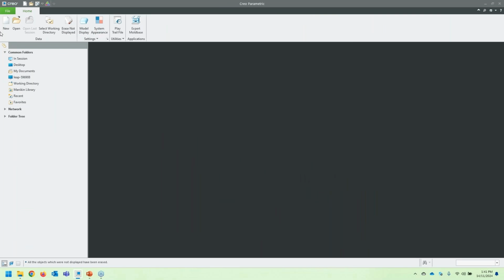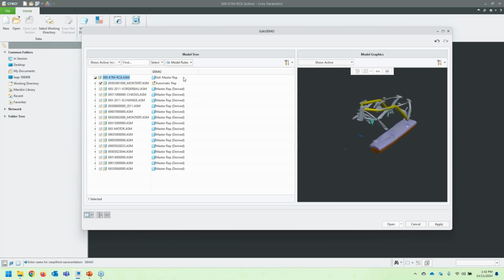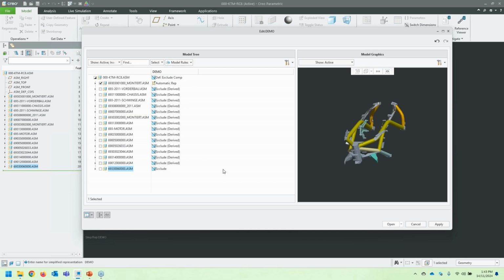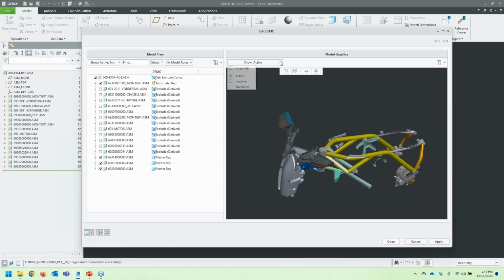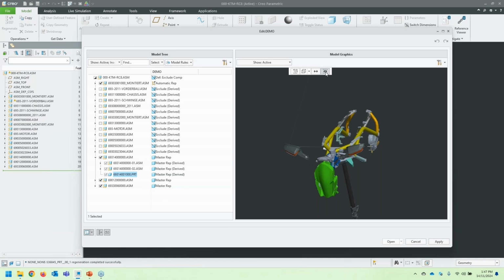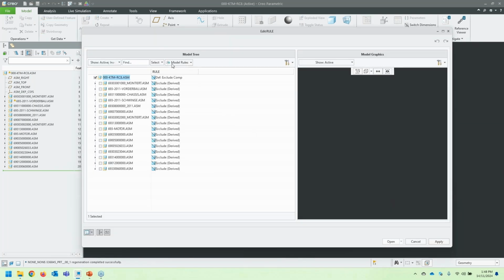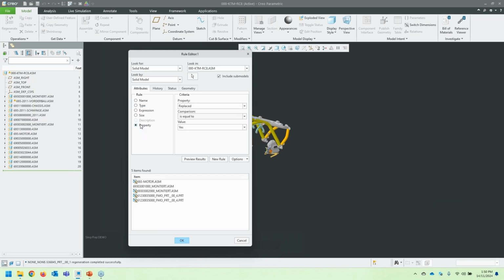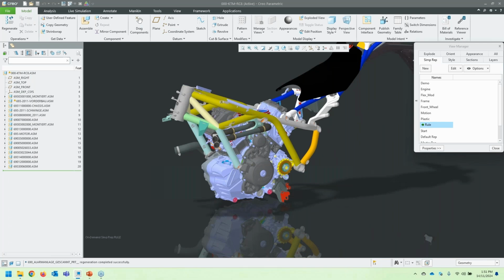Managing Simplified Representations in Creo - Demo: Using Simplified Reps (Pt 6 of 6)